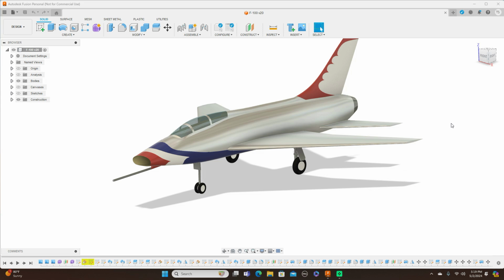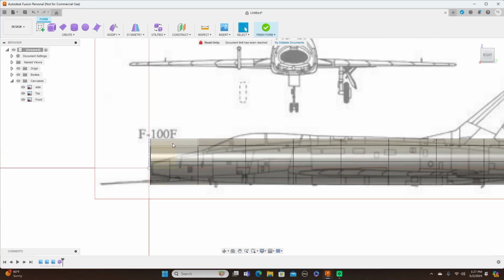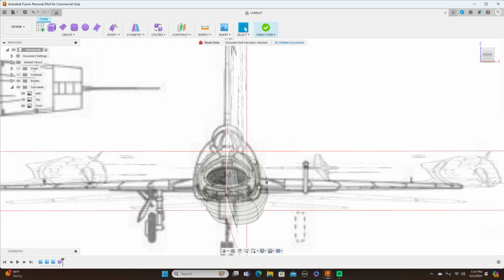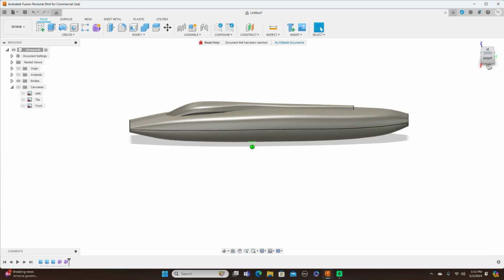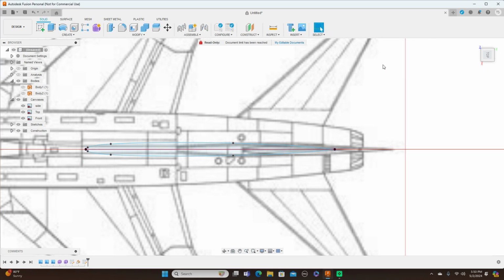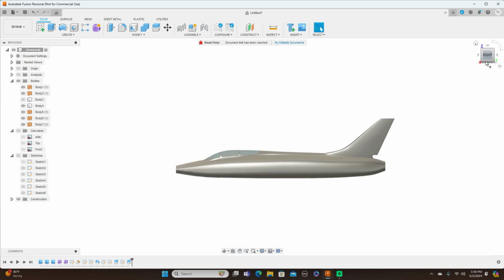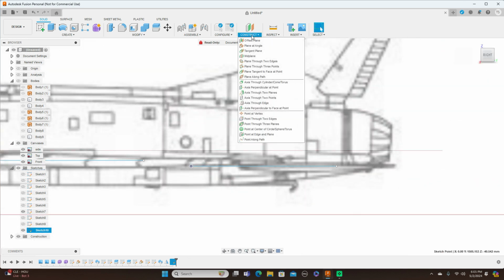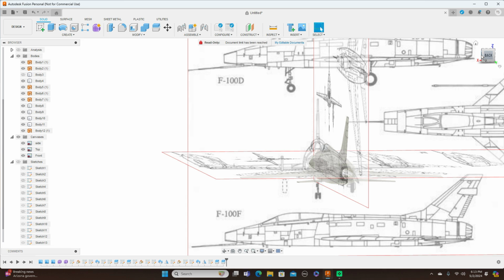Learn how to model the F-100 Sabre in Fusion 360. Beginner to advance.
In this video, I show you how to model the F-100 in Fusion 360.  if you have any questions leave them in the comments.